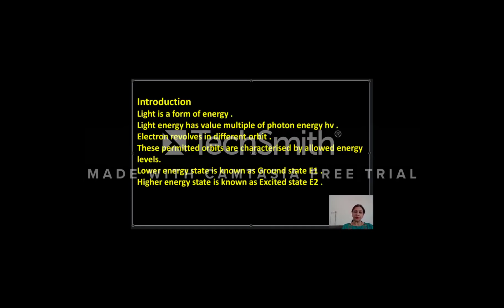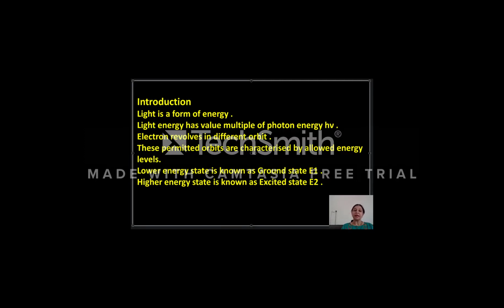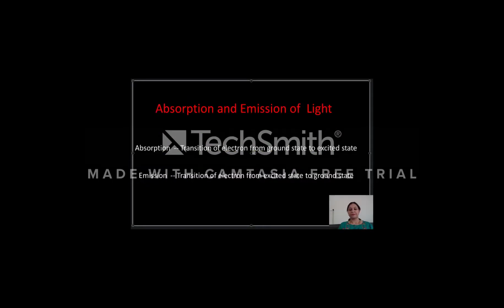ABSORPTION AND EMISSION IN LASER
THE VIDEO IS ABOUT ABSORPTION , SPONTANEOUS AND STIMULATED EMISSION IN LASER.
IT IS VERY HELPFUL FOR STUDENTS OF PHYSICS